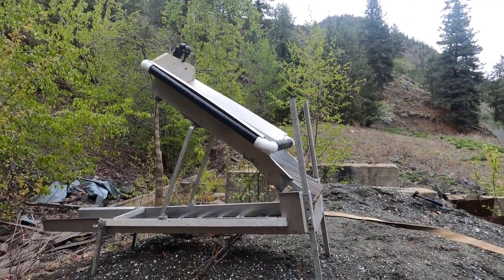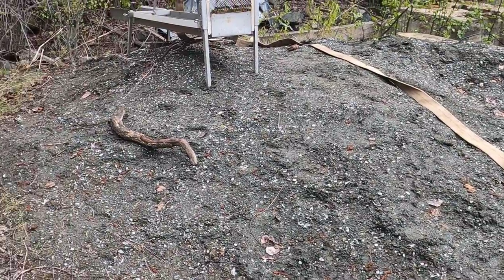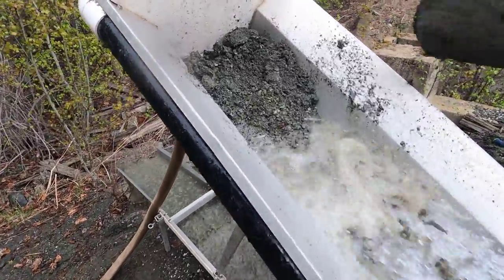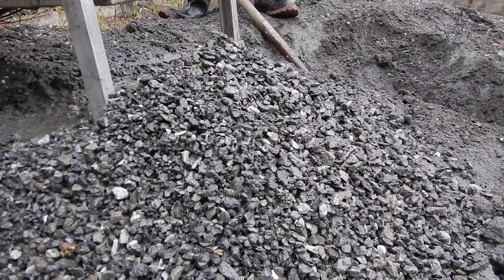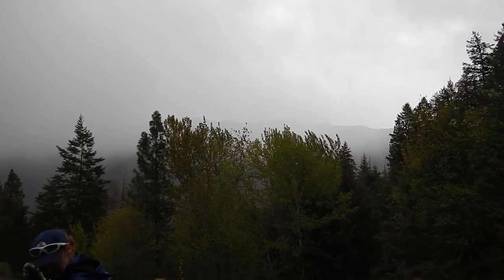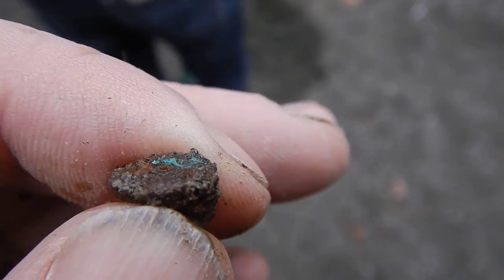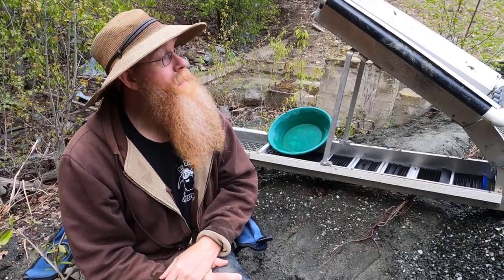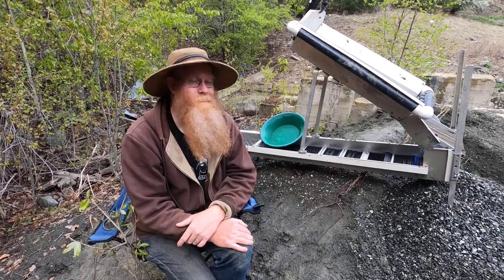Looking for gold at a copper mine!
Gold is almost always found in some quantities at copper mines.  The old reports on this copper mine hinted the ore contained some good amounts of gold.  The old time miners were very nice to us and left a small mountain of uproccessed ore sitting at their old mill site, so we took the highbanker up and ran a bunch to see what we could find.  We found gold!  We found copper!  We had fun!

Links to equipment used in my videos:

Gold panning equipment:
Garrett 15" Supper Sluice gold pan
Garrett Gold Guzzler snuffer
Garrett gold panning kit

Metal detecting equipment:
Garrett AT Gold metal detector
Gold Bug 2 metal detector
Falcon MD 20
Garret pinpointer
Sand scoop

Larger mining equipment:
Gold cube
Gold cube trommel